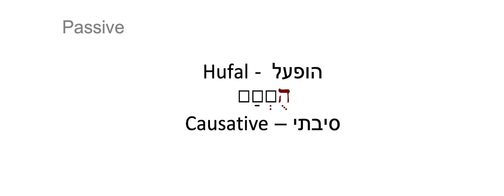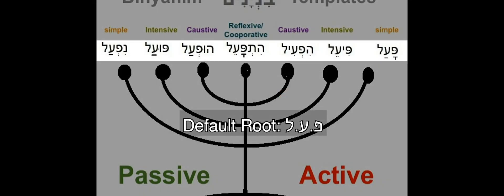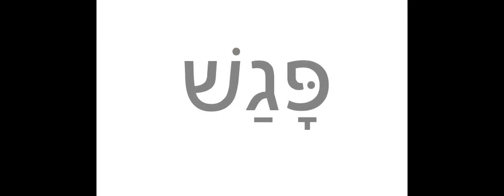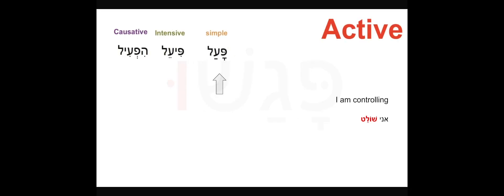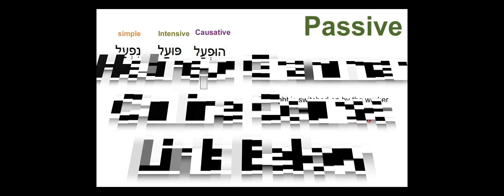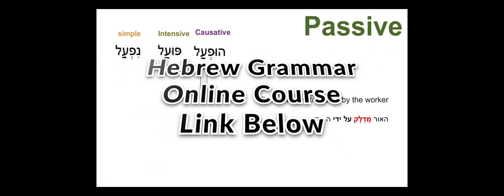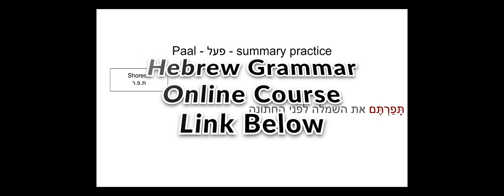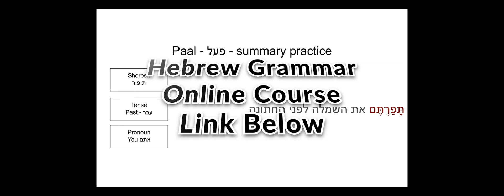Hebrew Grammar - Hufal Template Introduction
Learn Hebrew Grammar from scratch to master in our "Hebrew Grammar - Verbs Master Course":